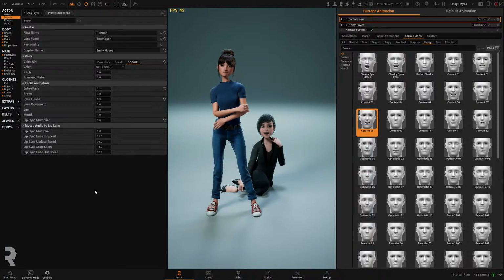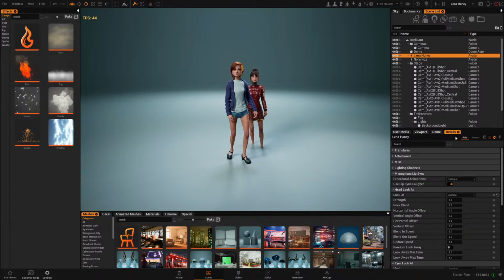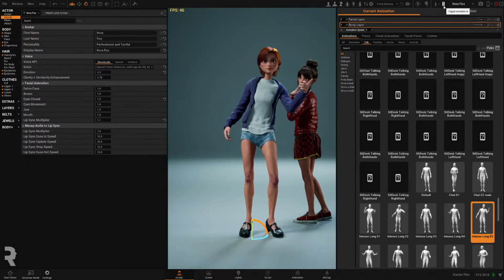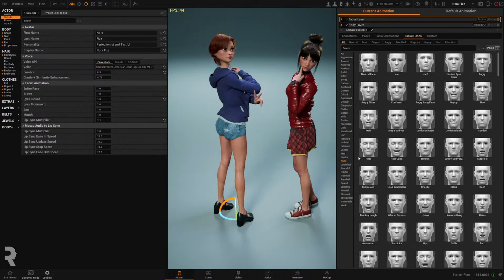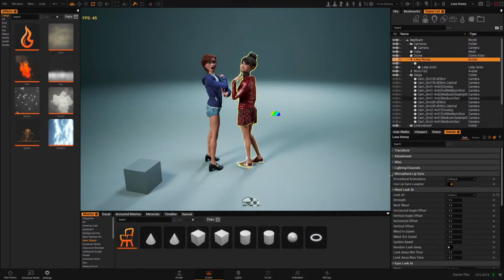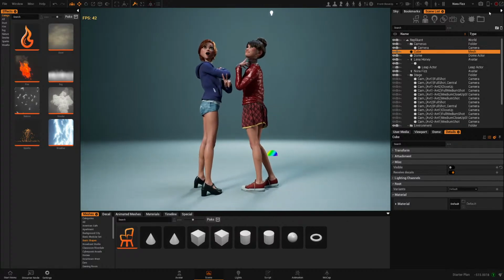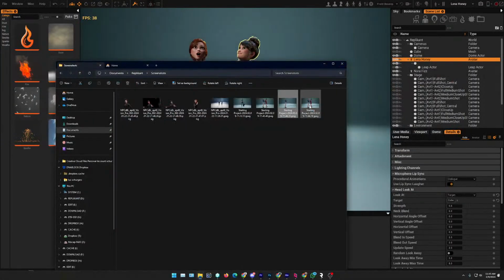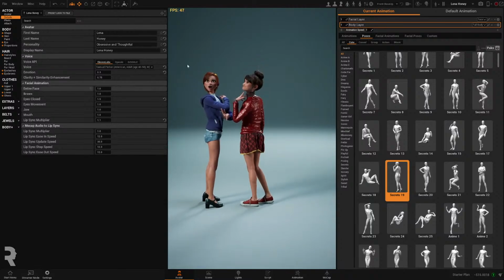Making stills in REPLIKANT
This concise tutorial guides you through creating captivating stills for social media in REPLIKANT, starting with customizing avatars for a personalized touch. You'll learn to adjust poses and expressions to bring your characters to life, ensuring they connect with your audience. The tutorial also covers directing your characters' gaze for dynamic compositions. Finally, discover how to render high-resolution images ready for posting, with tips on using alpha channels for versatility.